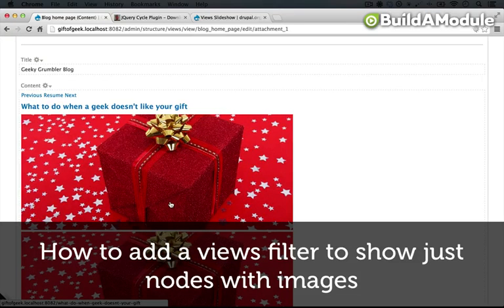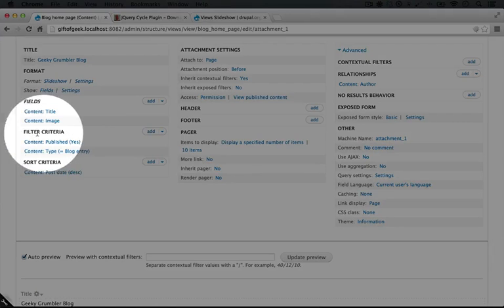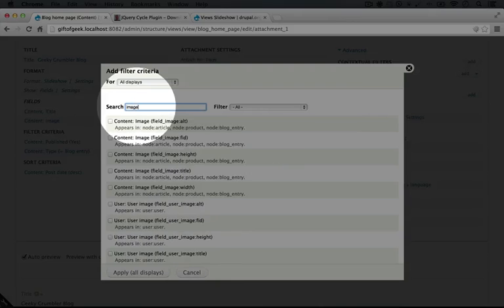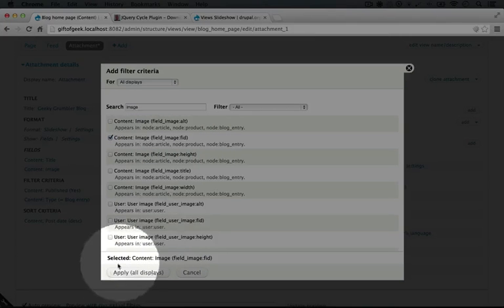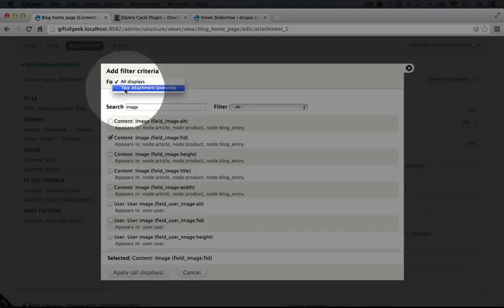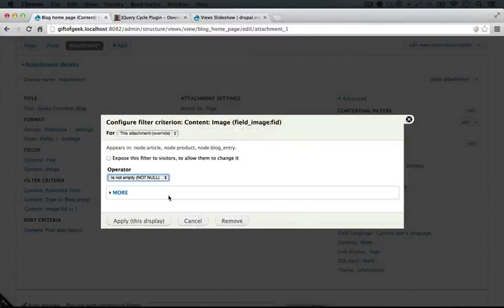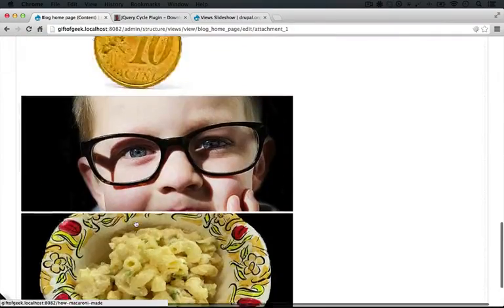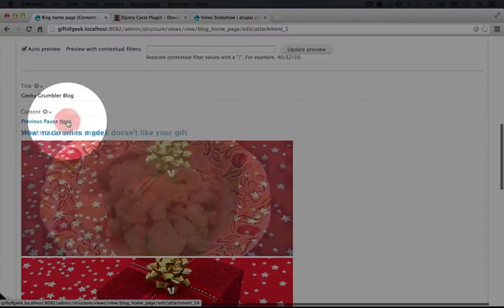216. How to add a views filter to show just nodes with images (a Drupal how-to)